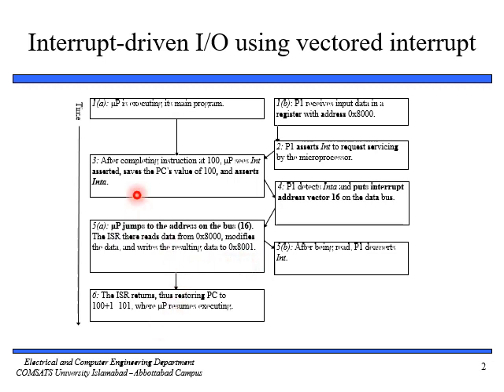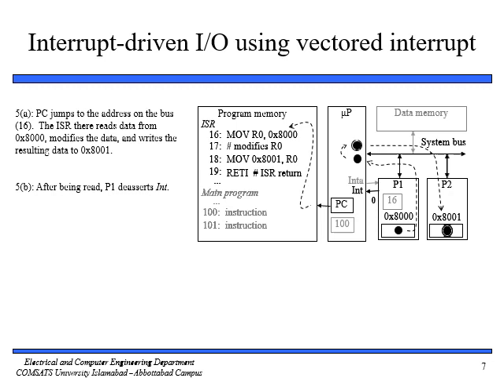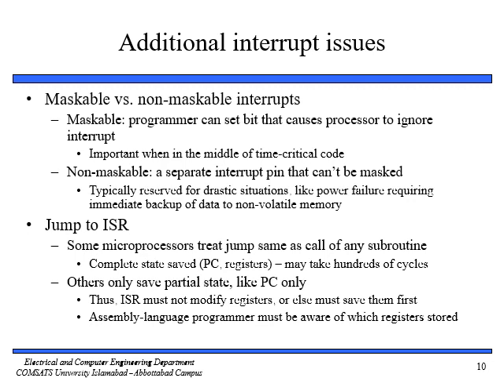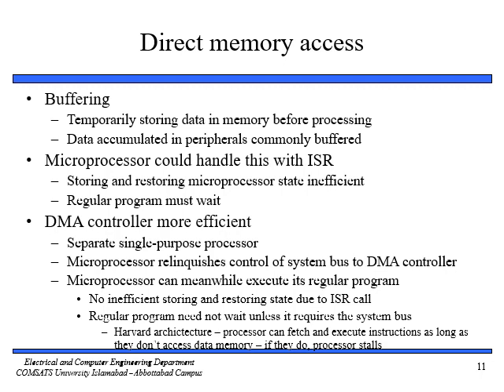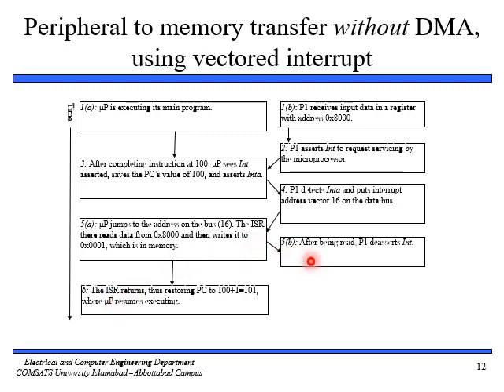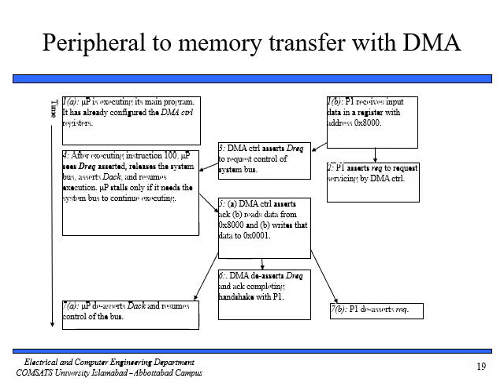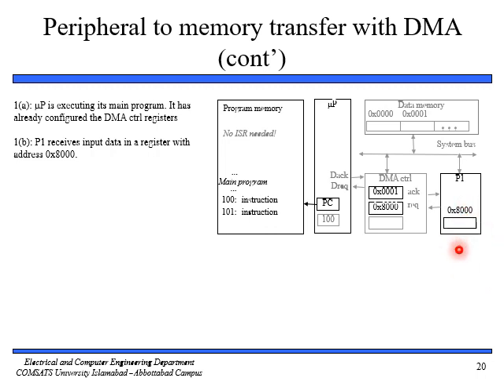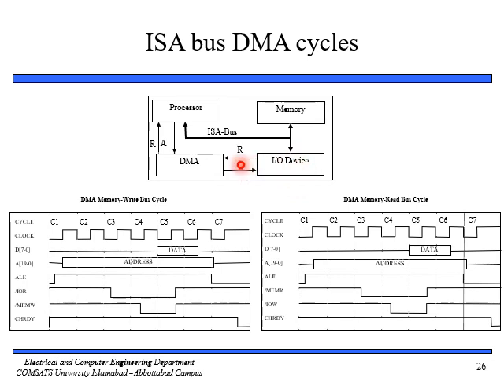Electrical Engineering #15 | Free Engineering Course | Free Lecture